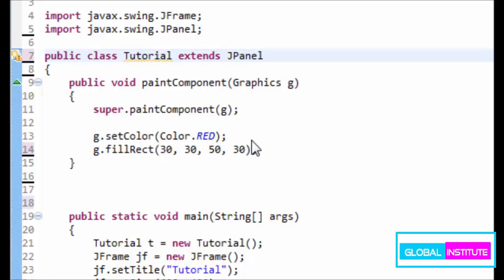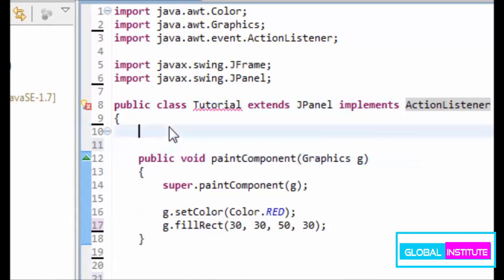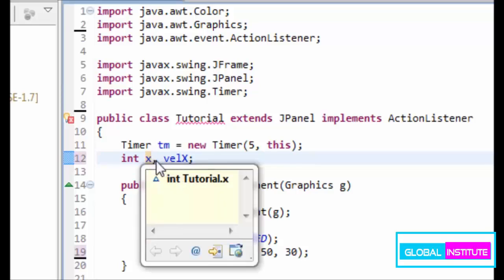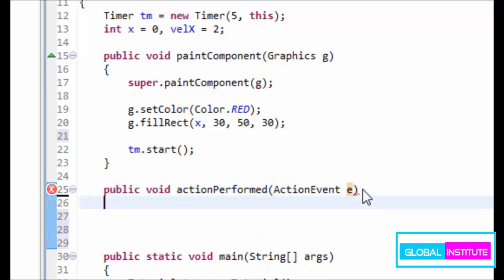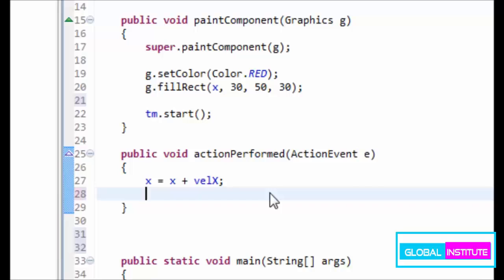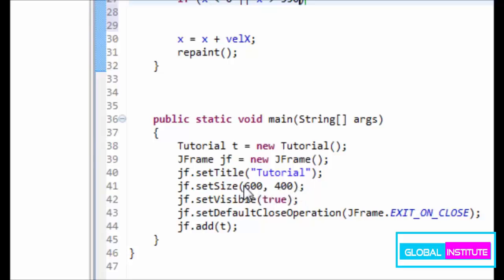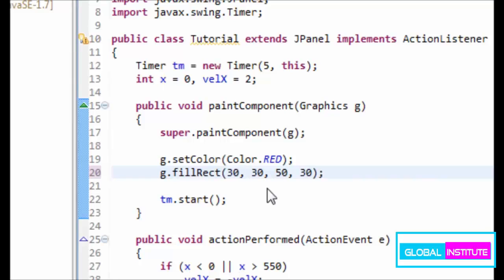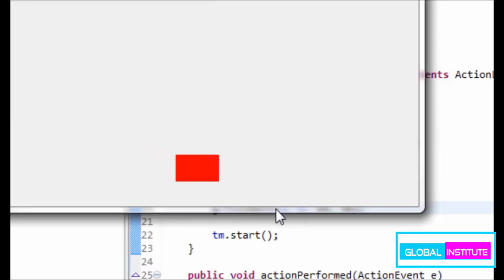how to make animation in java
Animation is a big part of 2D games. If you want to create a video game, then you will have to learn how to make animation.
animation using a custom made library. This allows jComponents to move in a smooth animation in 4 directions: Up, Down, Left and Right.